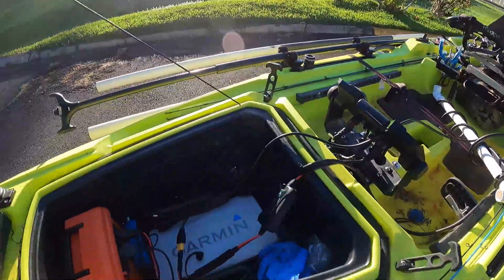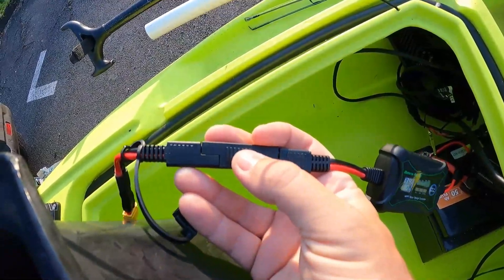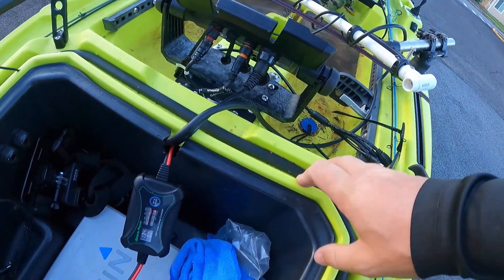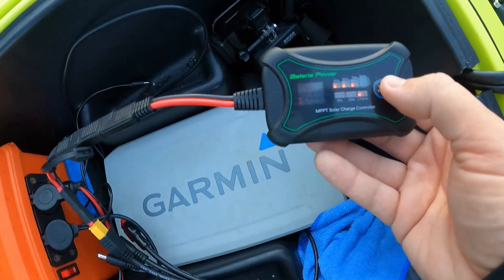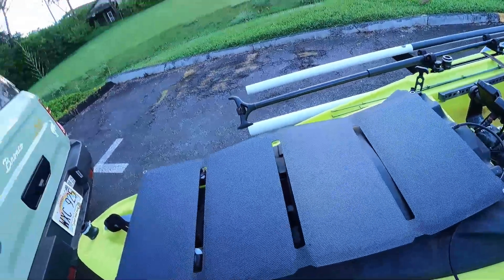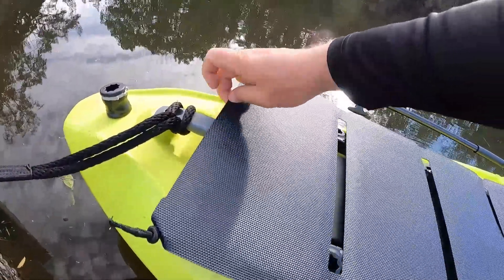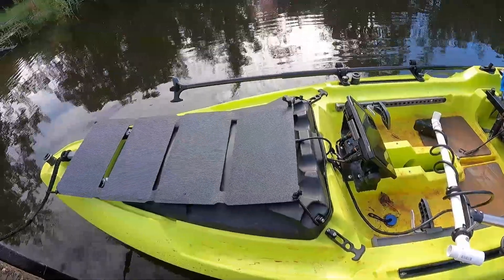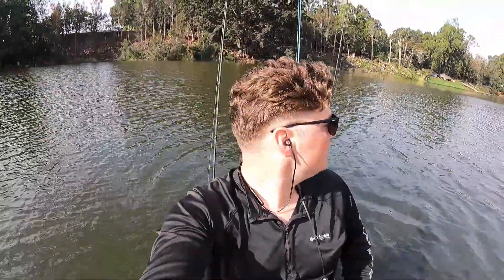Quick And Easy Solar Power For Your Kayak!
Quick video showing how to add Solar Power to your kayak.

The panel is advertised as producing 50w, but with the clouds on the day of filming, best I saw was around 40w. It is also advertised as being IP68 rated, so it is safe for use on a kayak, but you should still try to avoid submerging it in the water.
LINKS:
Solar Panel
Charge Controller
Wire Adapter